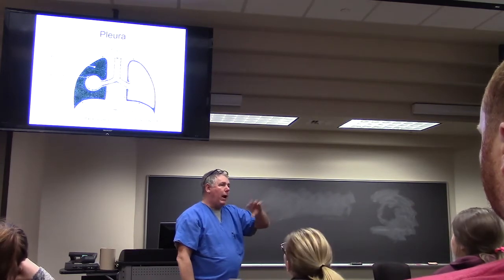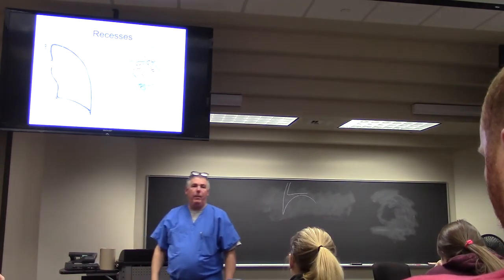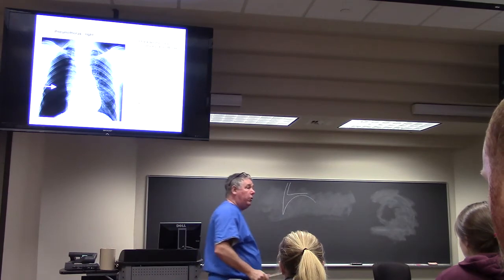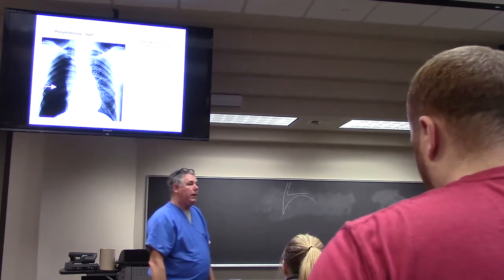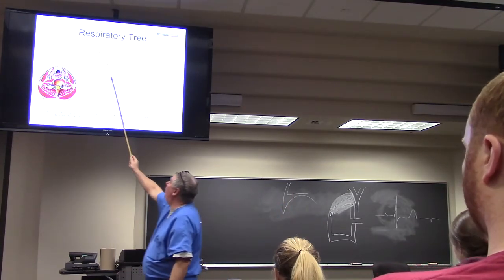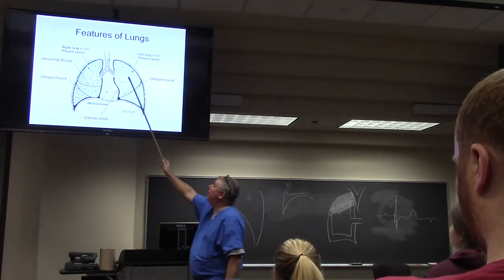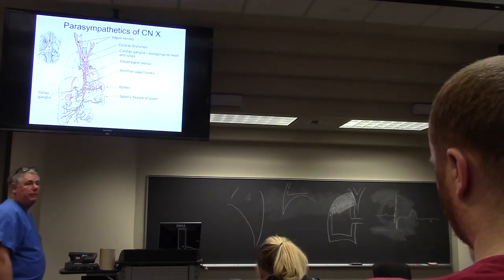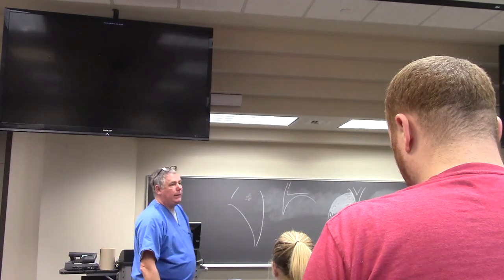Chest wall, mammary glands and lungs part 2